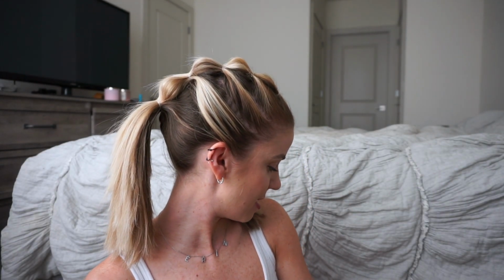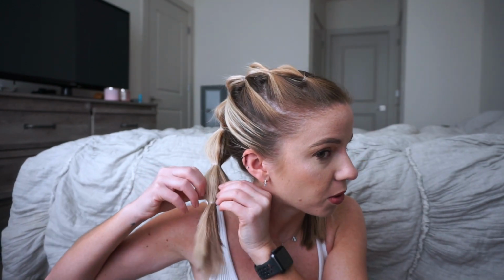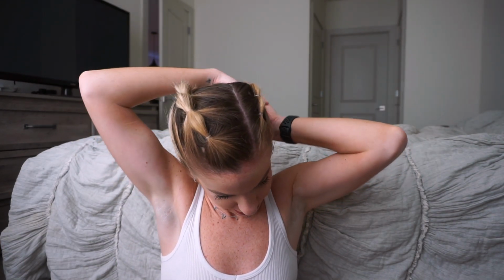Bubble Braids Hair Tutorial - Easy Hairstyle with Elastics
Quick & easy hair tutorial on how to create a double bubble braid with elastic hair ties.  This tutorial takes less than 5 minutes & is great if you aren't an expert braider!  I will talk you through all my steps to create this easy hairstyle.

Products used in the Bubble Braid Hair Tutorial:

elastic rubber bands

Sebastian Reshaper hairspray